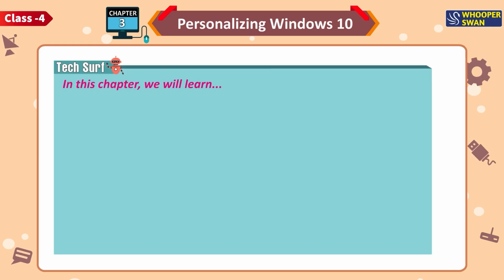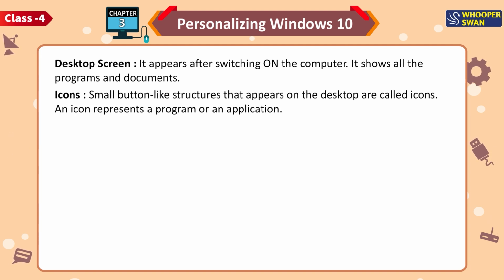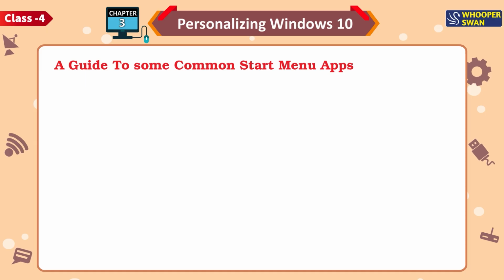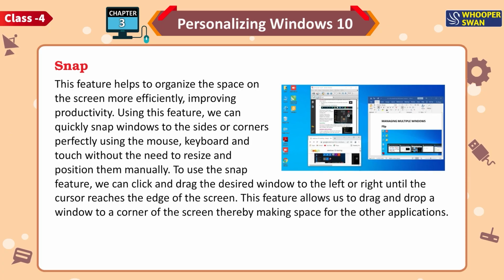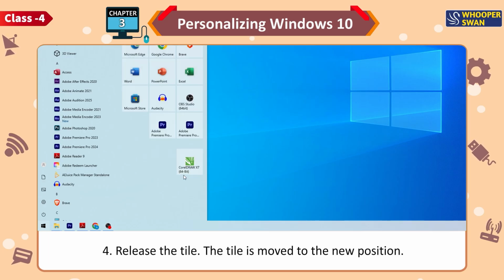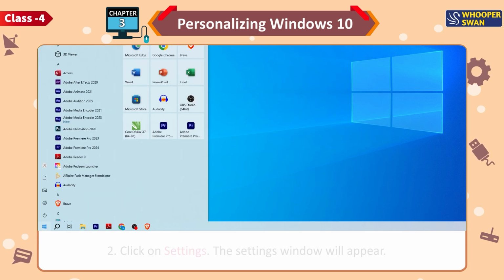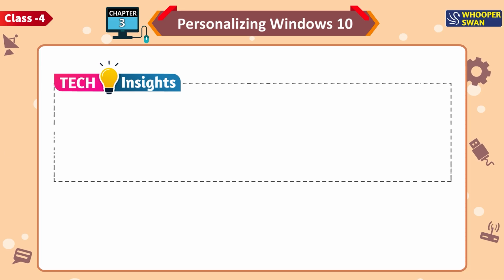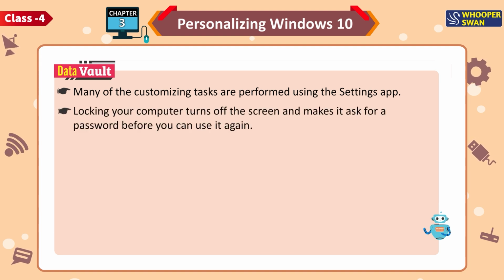Ch 3 Personalizing Windows 10